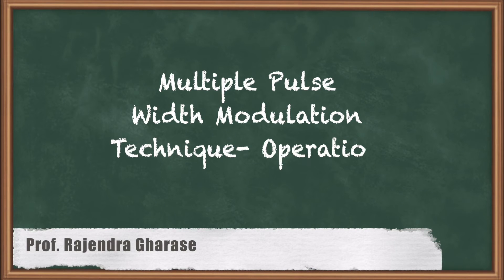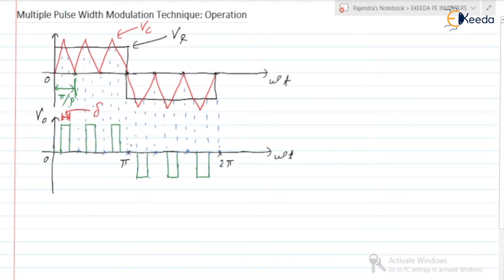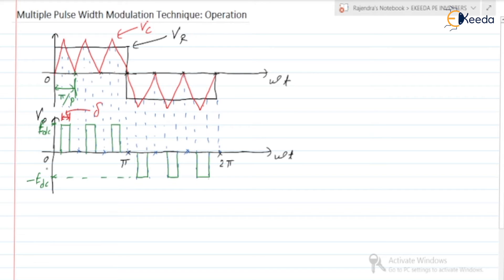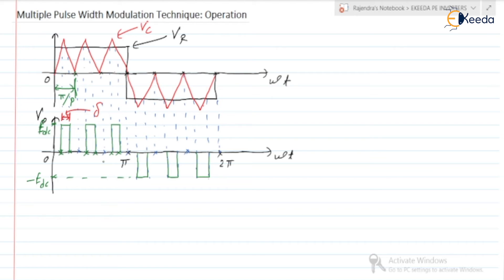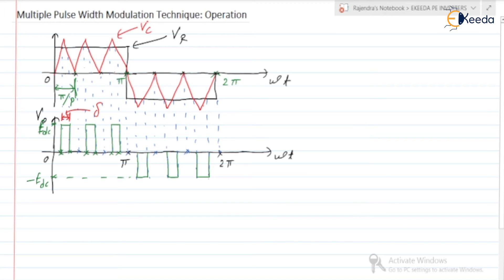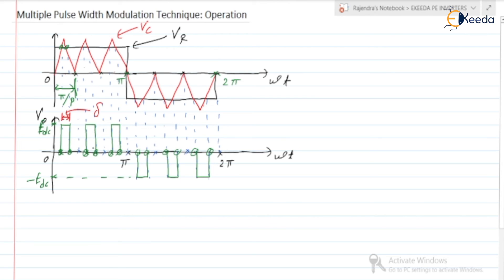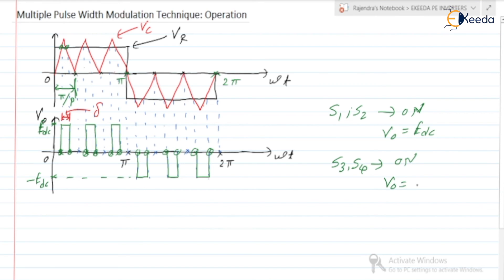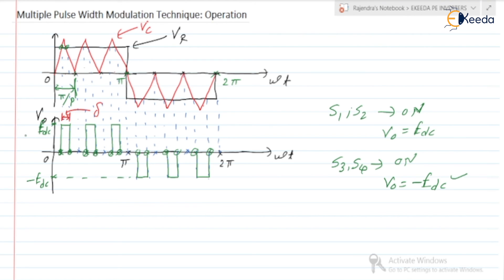Exploring Multiple Pulse Width Modulation Technique Operation | GATE Power Electronics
Welcome to our latest video on Power Electronics, focusing on the intricate topic of "Multiple Pulse Width Modulation Technique: Operation." 🚀

In this comprehensive guide tailored for GATE aspirants, we delve deep into the nuances of Multiple Pulse Width Modulation (PWM) and its crucial role in the realm of Power Electronics. 🌐

🔍 What you'll learn in this video:

Understanding the fundamentals of Multiple PWM.
Exploring the operational intricacies.
Real-world applications and significance.
Practical insights for GATE examination.

Happy Learning.